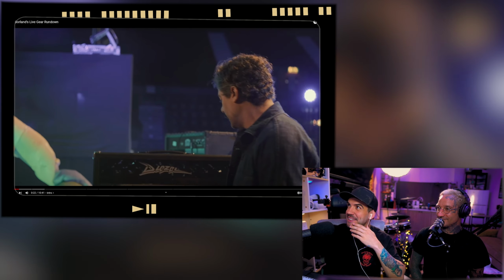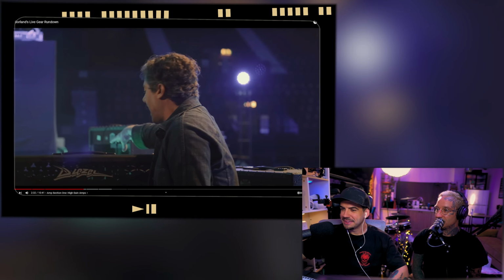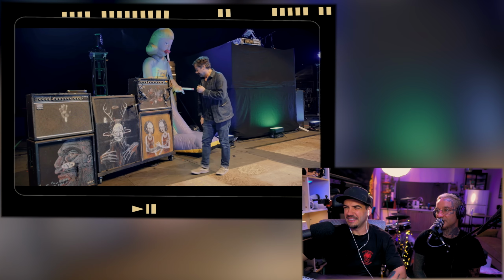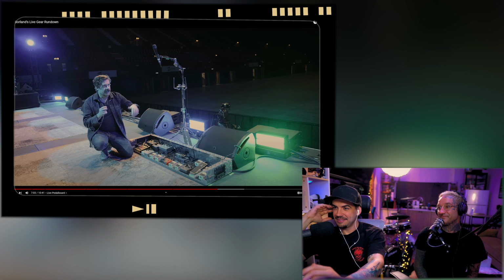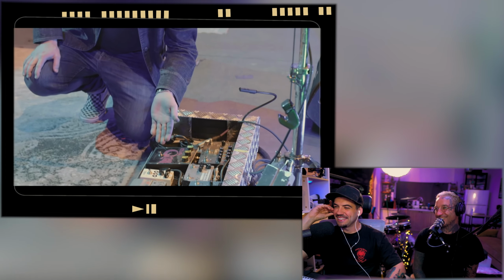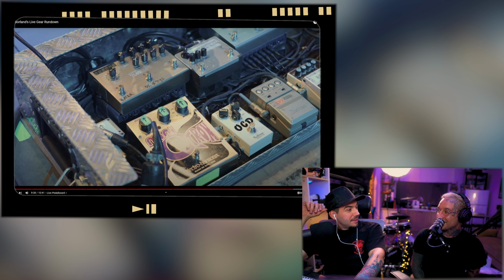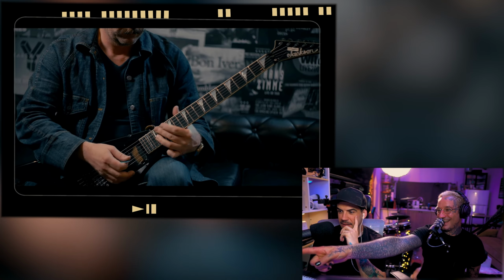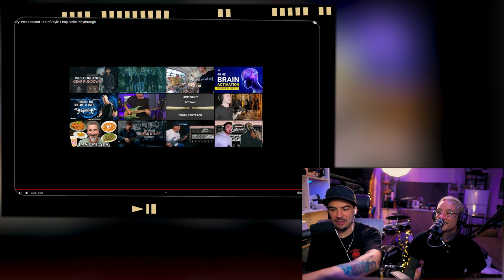WES BORLAND - OUT OF STYLE + GEAR RUNDOWN / First Time Reaction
Follow these!